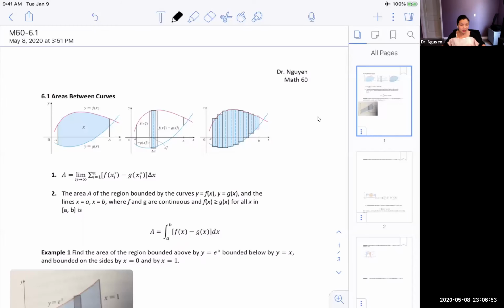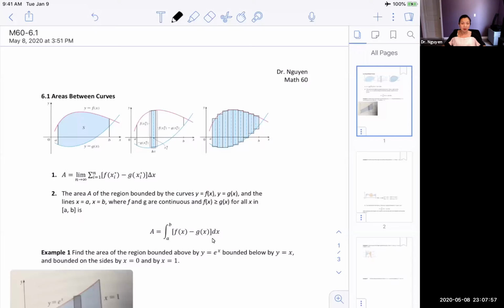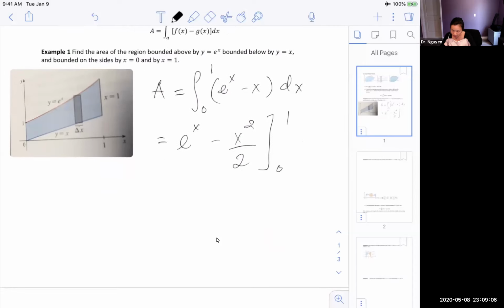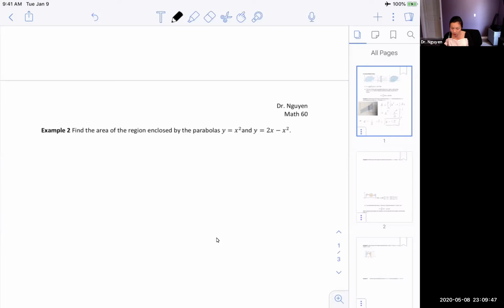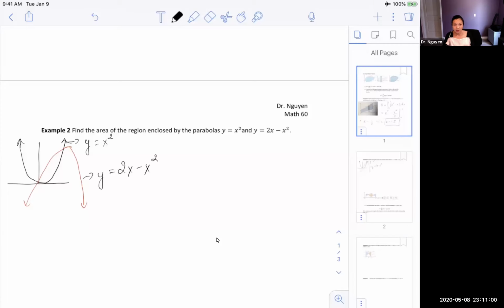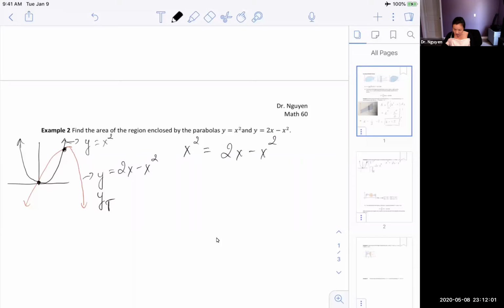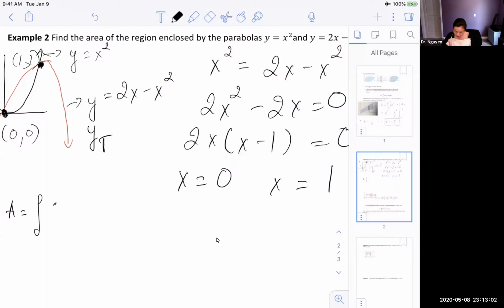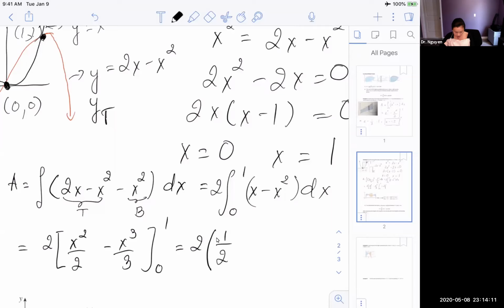Calc1-6.1-Area Between Curves Part 1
Calc1-6.1-Area Between Curves Part 1 Easy Problems